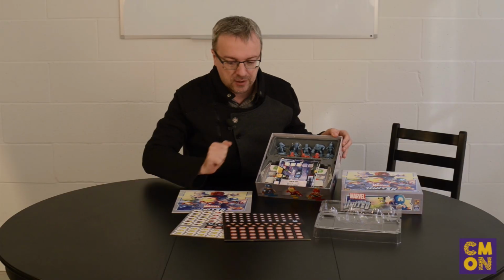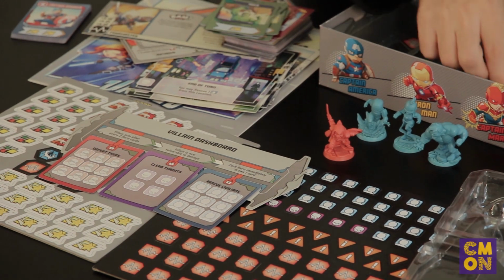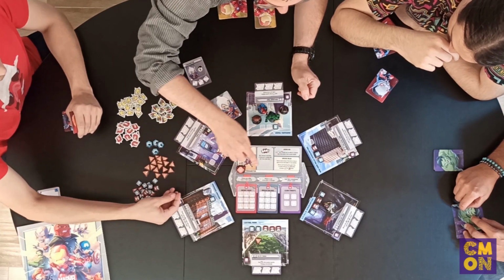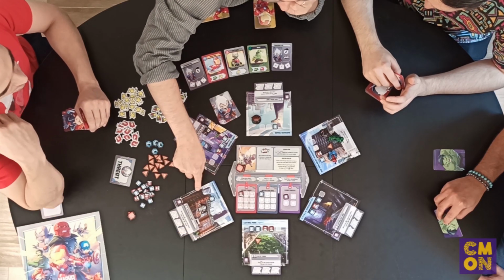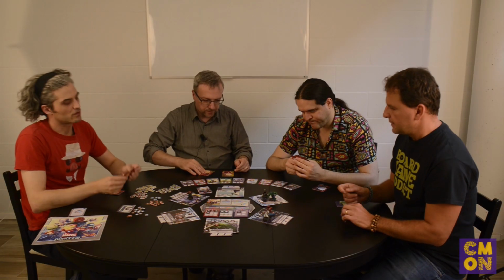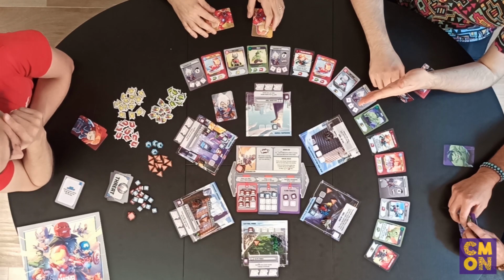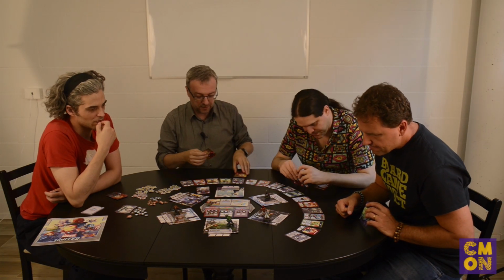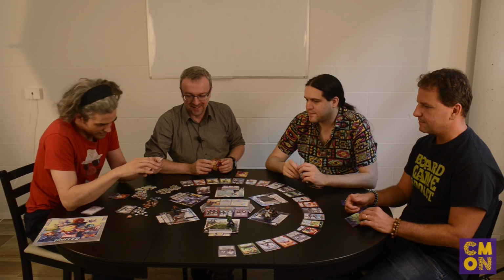Marvel United: Unboxing, Gameplay and more!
In this video made especially for SPIELdigital , Andrea Chiarvesio, one of the designers of Marvel United, unboxes the game and plays a match with his team!

You will want to watch until the end to make sure you don't miss out any surprises... or post credit scenes.